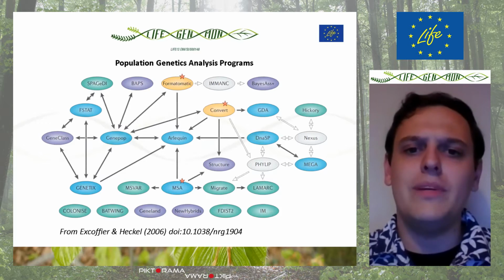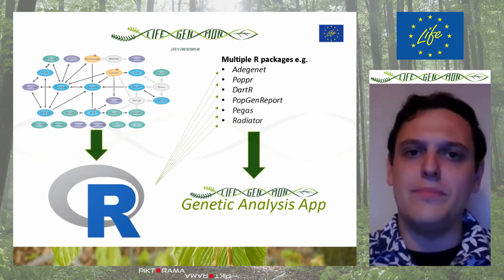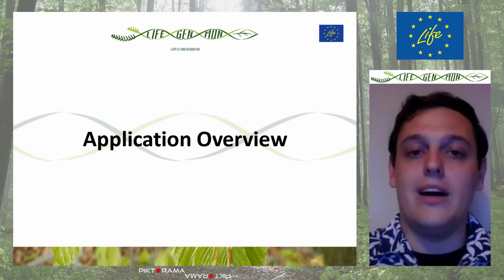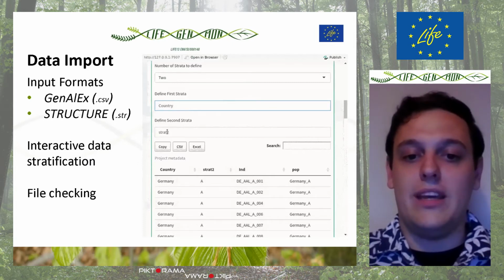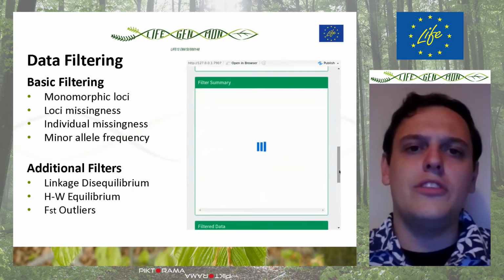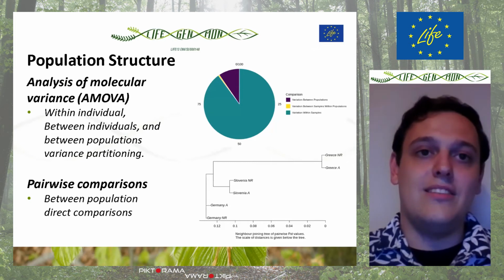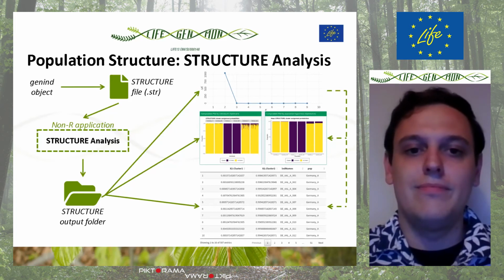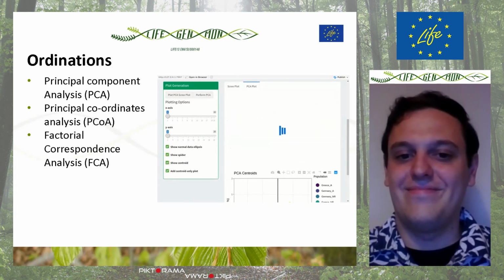Philip Brailey-Jones: Introducing a web-based population genetics analysis platform for use in the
LIFEGENMON
final conference

FOREST SCIENCE FOR FUTURE FORESTS:
Forest genetic monitoring and biodiversity in changing environments

from 21st of September till 25th of September 2020
Ljubljana, Slovenia

Session 2: Forest genetic monitoring – LIFEGENMON

Oral presentation
Philip Brailey-Jones: Introducing a web-based population genetics analysis platform for use in the LIFEGENMON project and beyond

Producer: Matjaž Lobnik
Piktorama productions